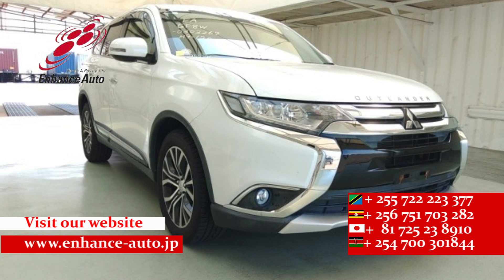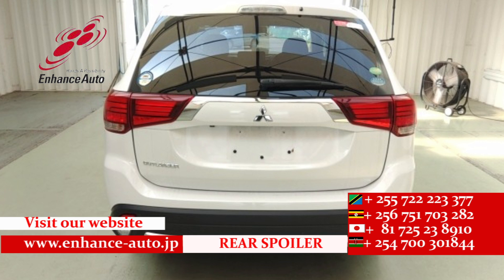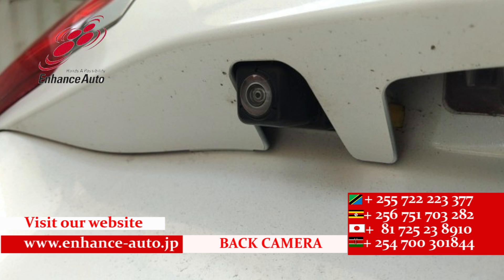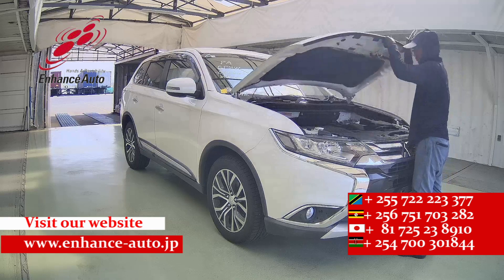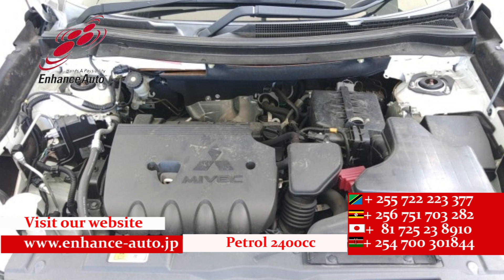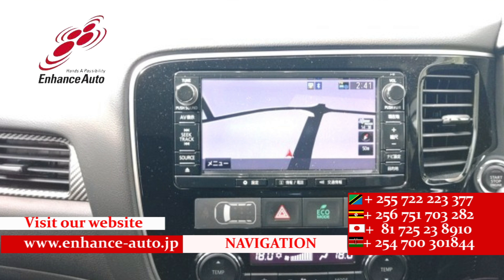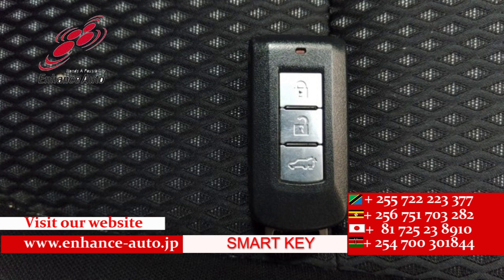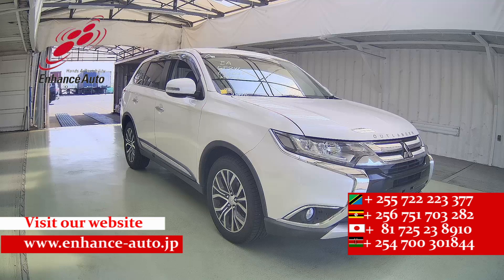2016 /3 MITSUBISHI OUTLANDER 24G NAVIGATION PACKAGE 287796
2016/3 MITSUBISHI OUTLANDER 24G NAVIGATION PACKAGE Petrol 2400cc 66300km SUV / 7-SEATER / ALLOYS / REAR SPOILER / FOG LIGHT / TUTRNING SIGNAL MIRROR / POWER BACK DOOR / NAVI / BACK CAMERA / SIDE CAMERA / SMART KEY / PUSH START / STEERING SWITCH / CRUISE CONTROL /